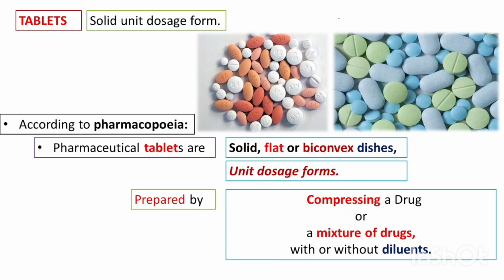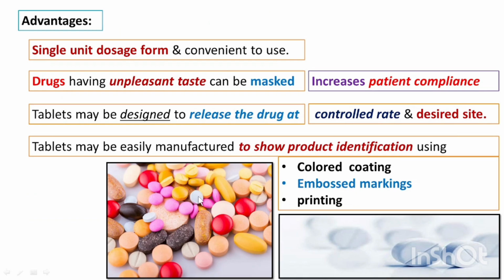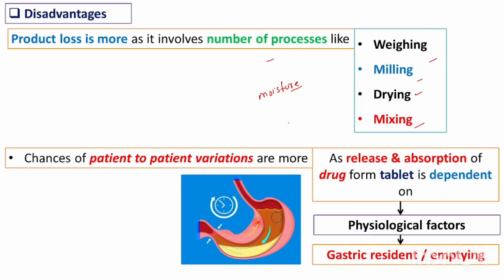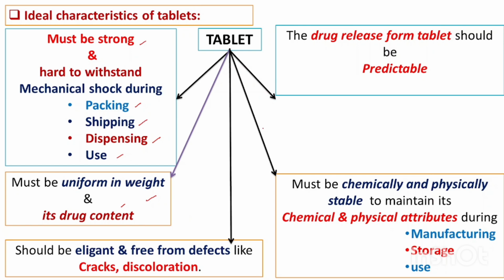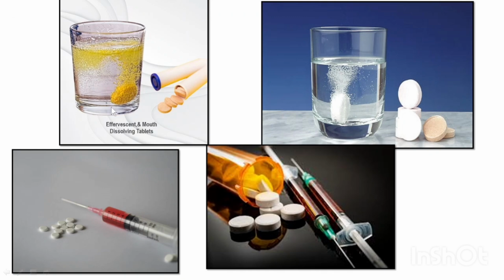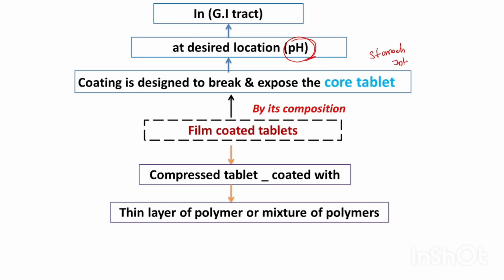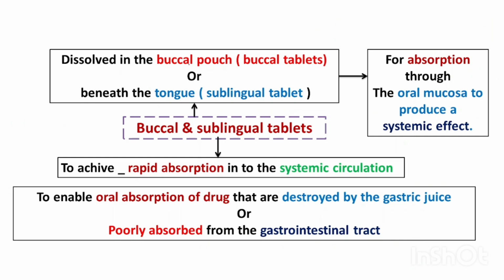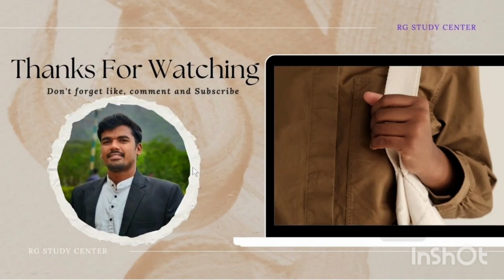TABLET DOSAGE FORM # INDUSTRIAL PHARAMACY -1/ PART-01/ (ENGLISH LANGUAGE) /B.PHARM & D.PHARM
Use full for a Pharmacy students.
B.PHARM 5TH SEM/ SUB- INDUSTRIAL PHARMACY-1/ TABLET DOSAGE FORM.
INTRODUCTION
ADVANTAGES & DISADVANTAGES
IDEAL CHARACTERISTICS OF TABLET
CLASSIFICATION OF TABLETS.